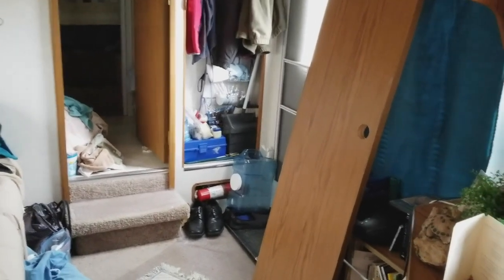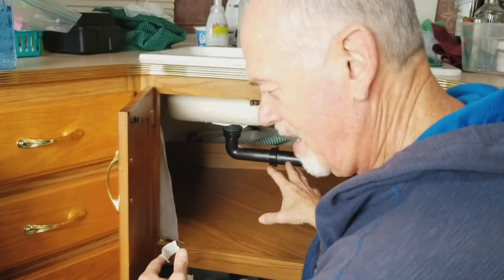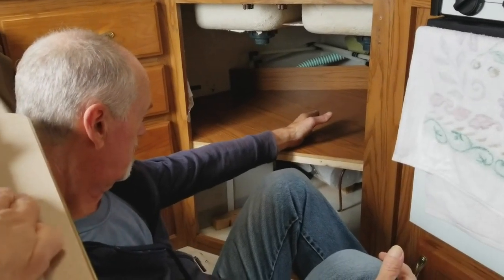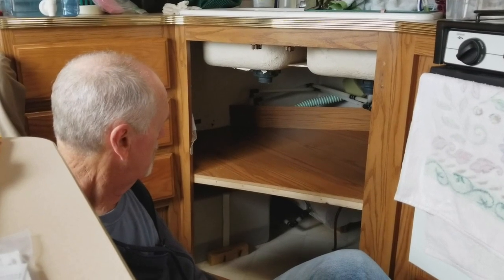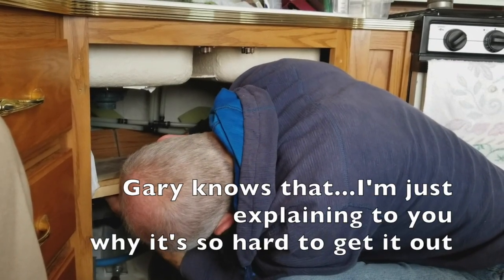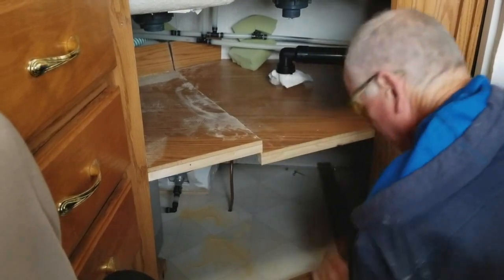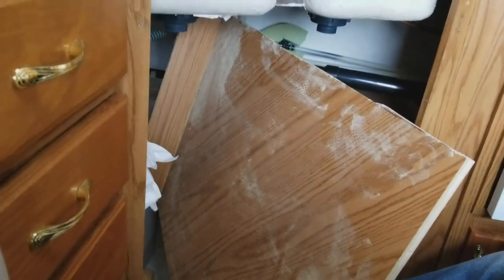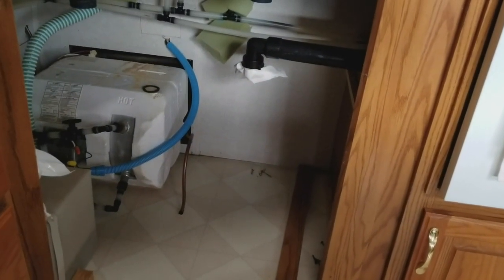1:76 RV tiny home projects part 1 One unplanned!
SO many projects to get done in less than a week and then THIS happened!!  Glad we had access to the tools required to get it done!